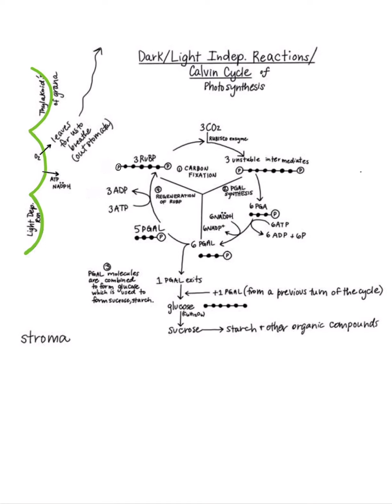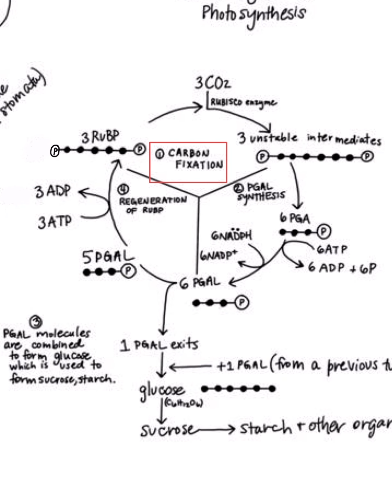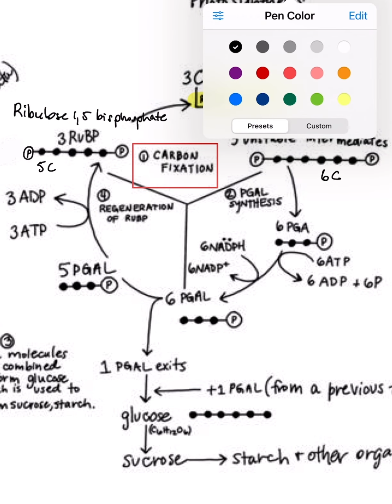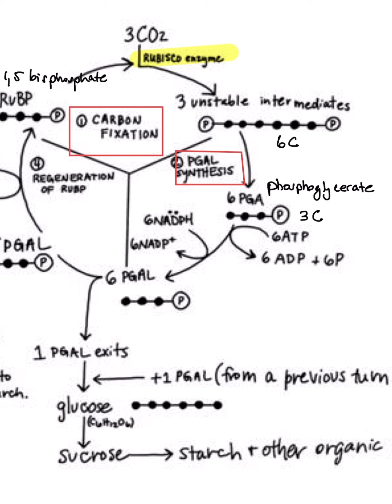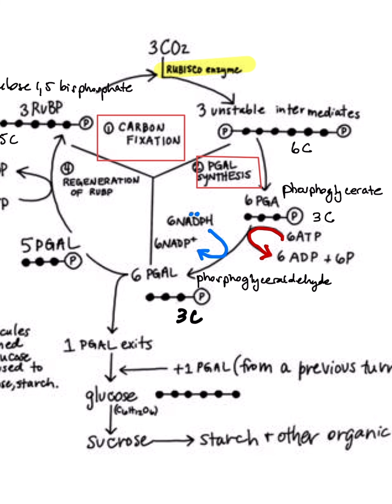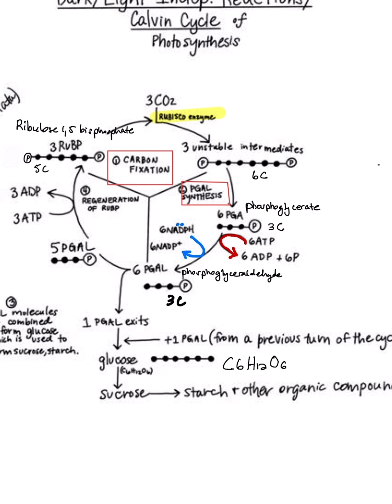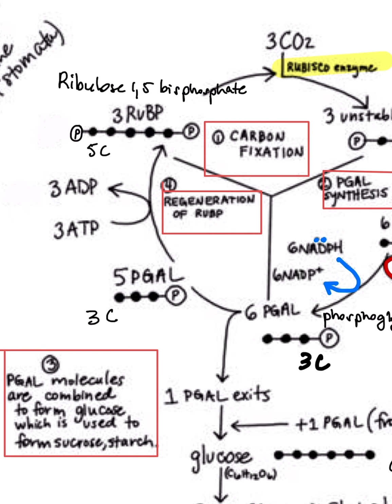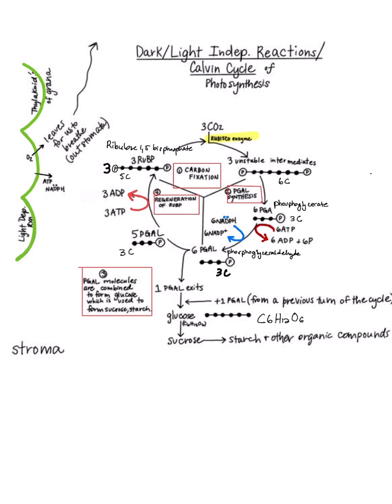Photosynthesis: Light independent reactions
These reactions occur in the stroma of a chloroplast.